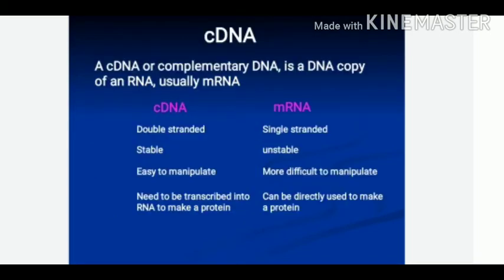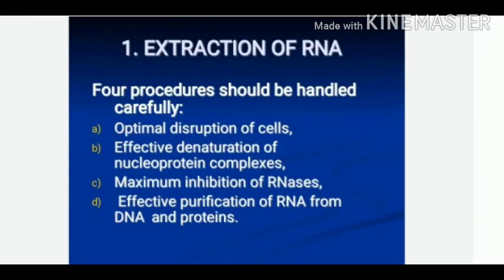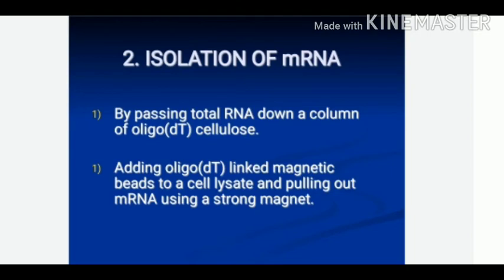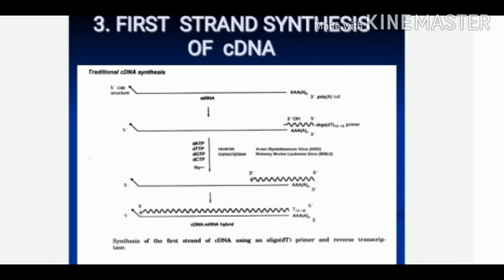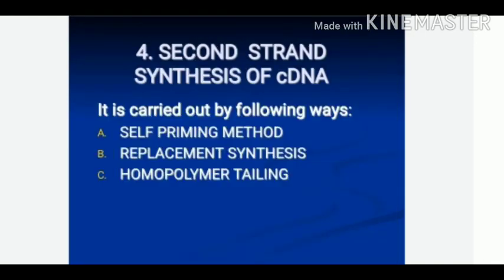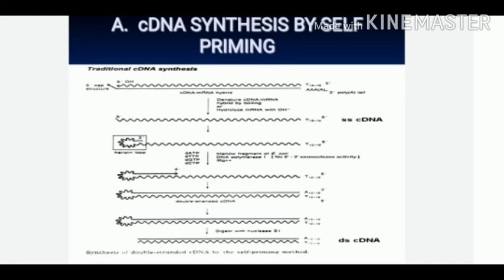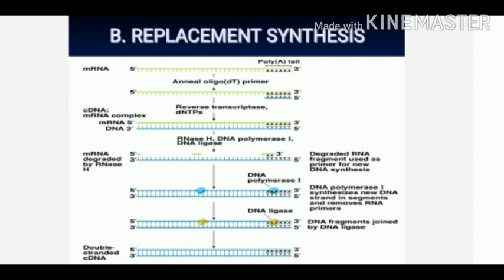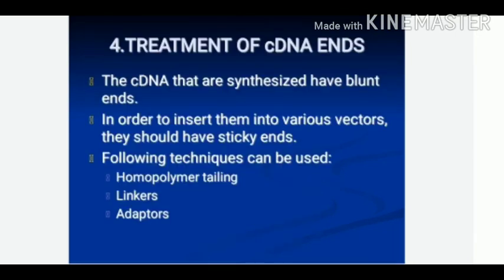MSBT214 UNIT 2 cDNA LIBRARY 04 04 2020 JS